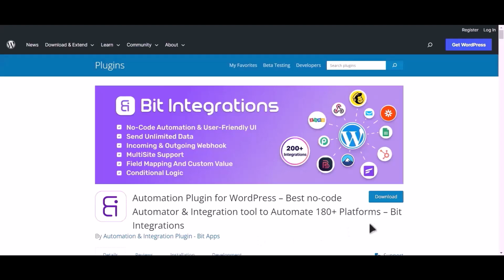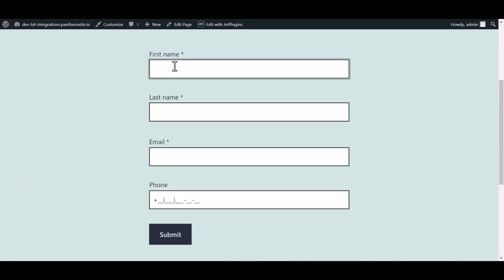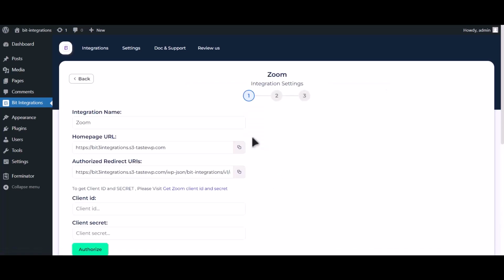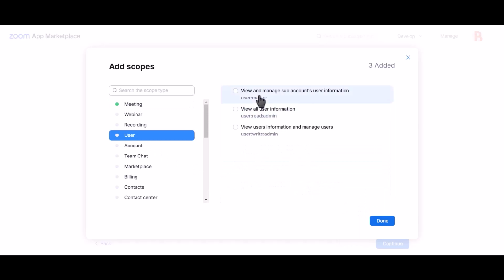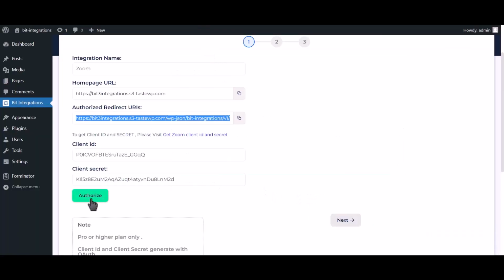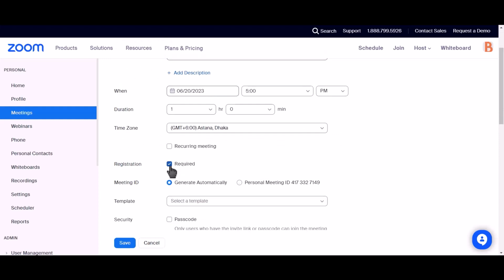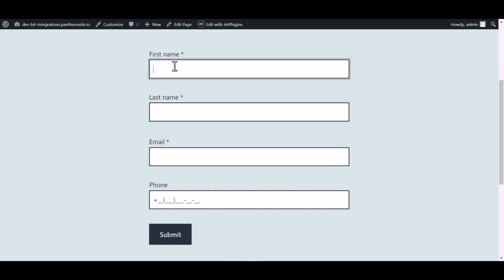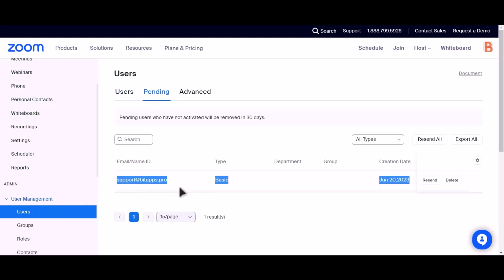Integrating JetFormBuilder with Zoom | Step-by-Step Tutorial | Bit Integrations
📽️ Elevate your virtual meetings with the power of integration! Our latest tutorial demonstrates how to seamlessly integrate JetFormBuilder with Zoom Meetings using the Bit Integrations WordPress plugin. Discover how to create a streamlined and engaging virtual meeting experience that will captivate your audience.

🚀 Step into the world of JetFormBuilder and Zoom Meetings integration with our comprehensive tutorial. Uncover the magic of the Bit Integrations plugin, enabling you to effortlessly connect JetFormBuilder and Zoom for enhanced collaboration and interaction.

Key highlights of this tutorial:
✅ In-depth walkthrough on integrating JetFormBuilder with Zoom Meetings using the Bit Integrations plugin.
✅ Unleash the potential of integration to optimize your virtual meetings with JetFormBuilder and Zoom, ensuring a seamless video conferencing experience.
✅ Learn how to harness the combined power of JetFormBuilder and Zoom Meetings to make your virtual meetings more efficient and impactful.